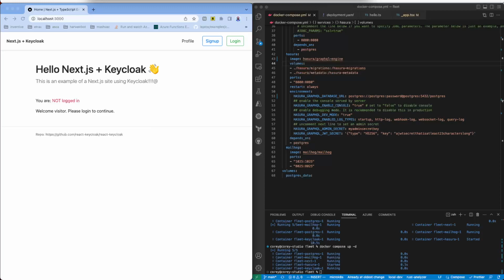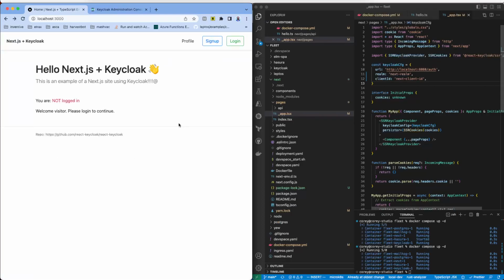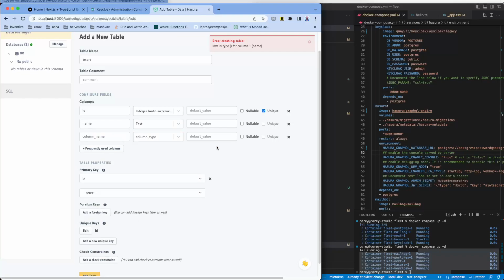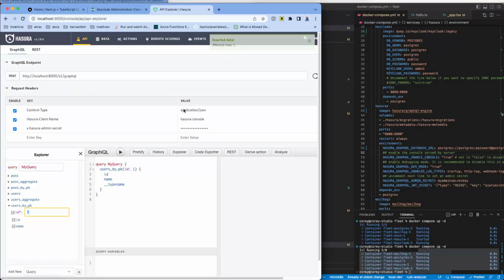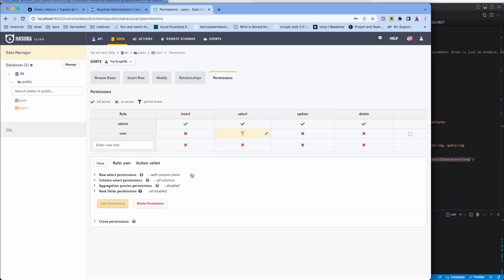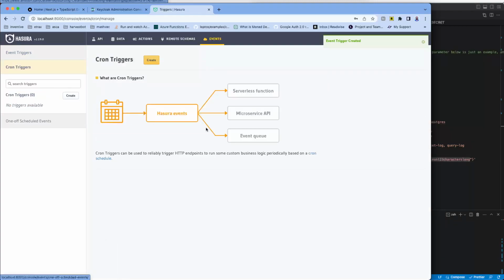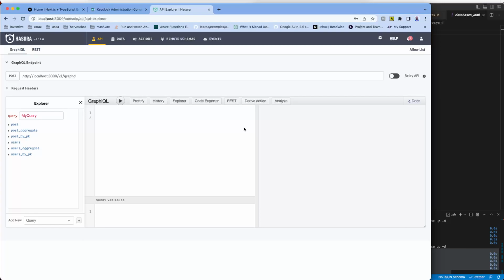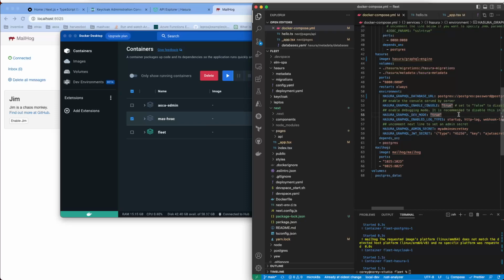Self-hosted Services Demo - Keycloak, Hasura, Mailhog